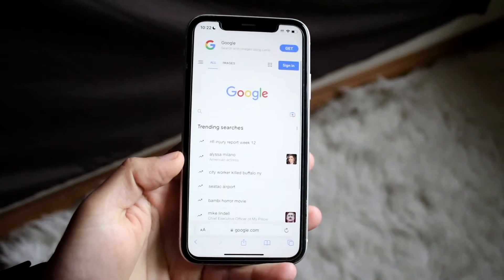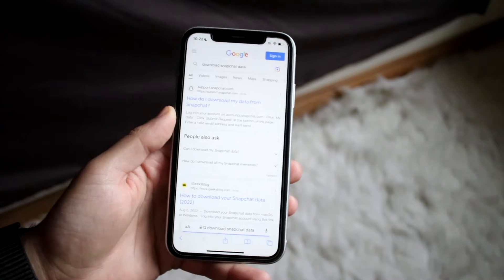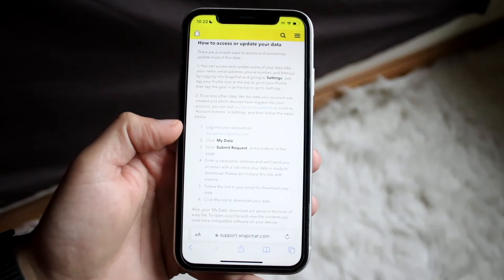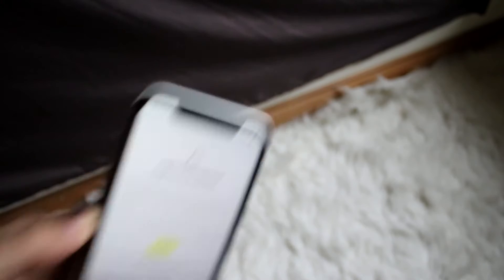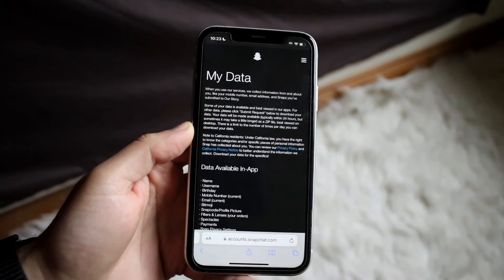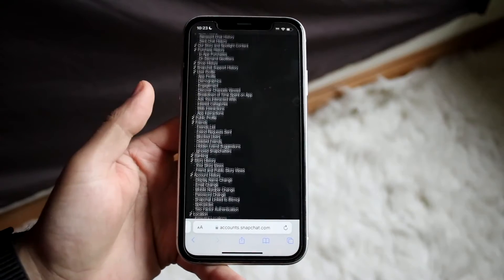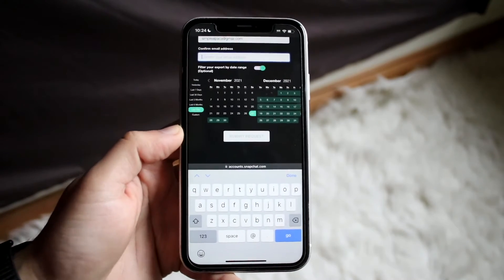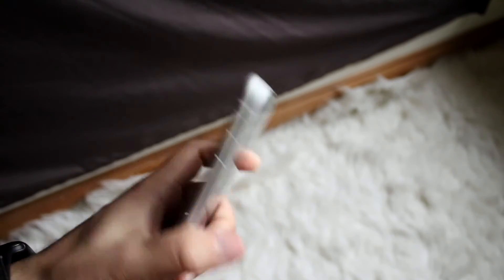How To Download Your Snapchat Data!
Here is exactly How To Download Your Snapchat Data!